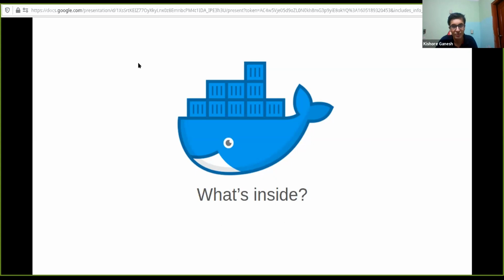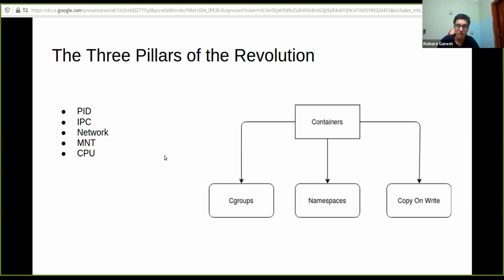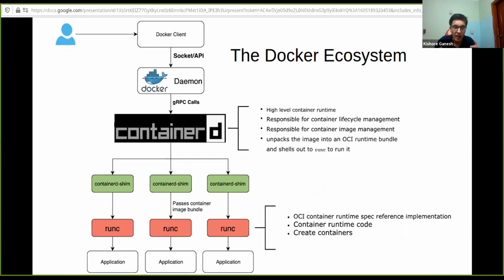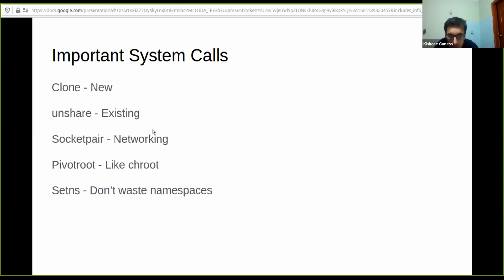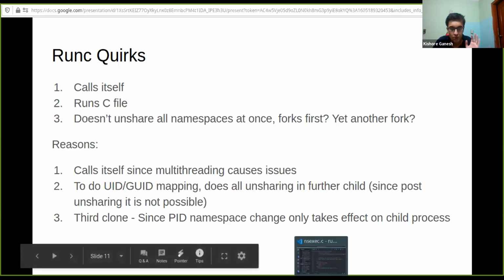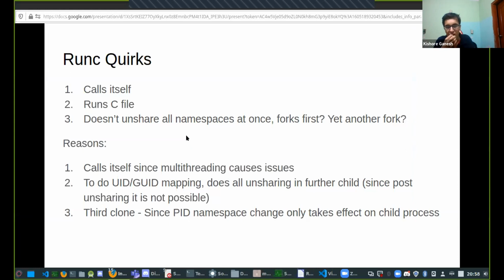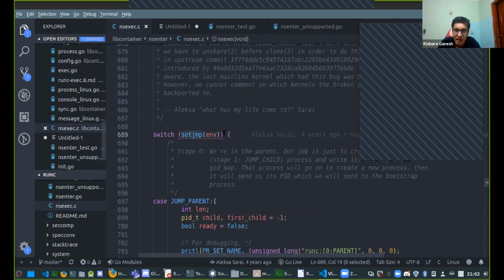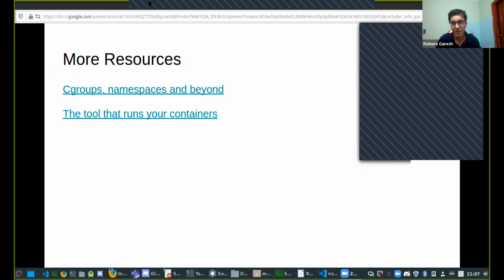Inside Docker - Peeling away the abstractions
A small session I did on how containers are actually implemented. If you always wanted to know how Docker works, (hopefully) this is the talk for you. It goes over the Linux primitives that make up a container, along with an explanation of some of the runc code that actually creates the container.

Done as part of a Show and Tell at MLH

Please do leave feedback in the comments or fill an anonymous feedback form

If you find any inaccuracies, do let me know.